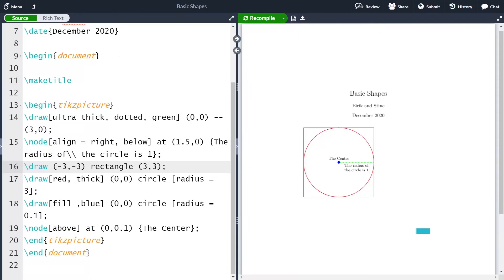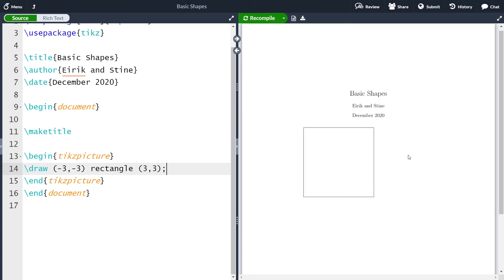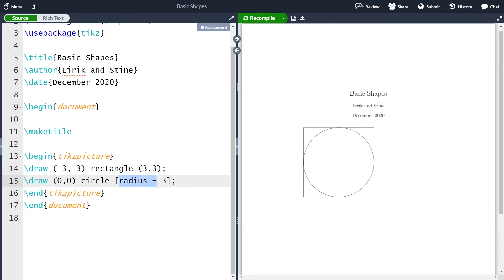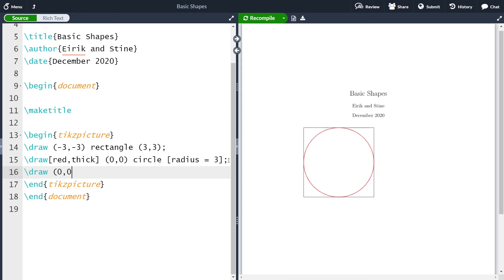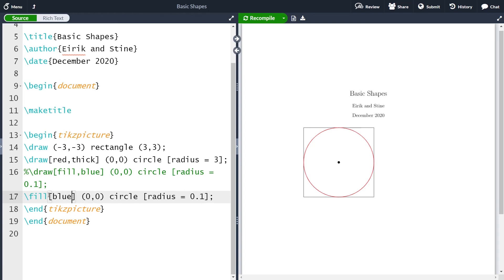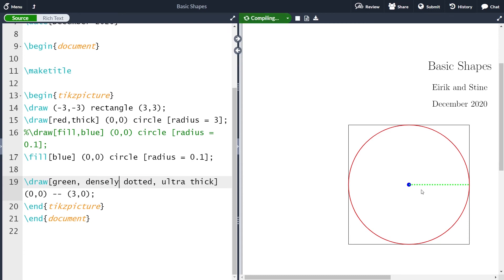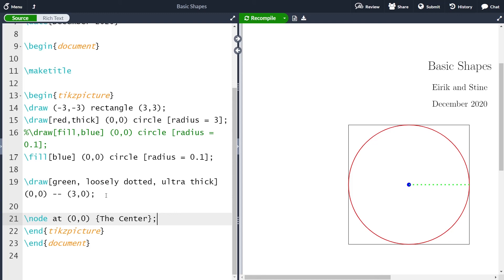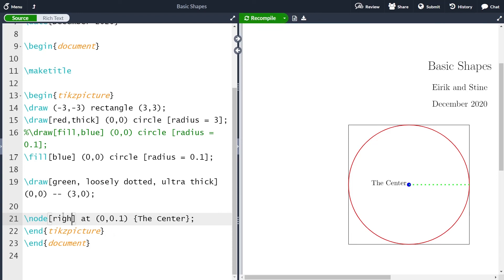Drawing Figures in LaTeX with TikZ - Basic Shapes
Learn to draw squares and circles in LaTeX using TikZ!

▬▬▬▬▬▬ ⏰ Timestamps ⏰ ▬▬▬▬▬▬
00:00 - The End Result
00:36 - Making the Rectangle
01:28 - Making the Circles
04:16 - Green Line
05:50 - Placing the Text

▬▬▬▬▬▬ 📙 Learn more about TikZ? 📙 ▬▬▬▬▬▬
► The Full Documentation: